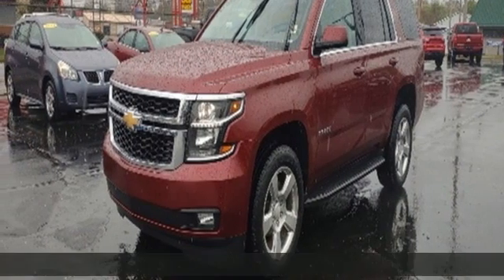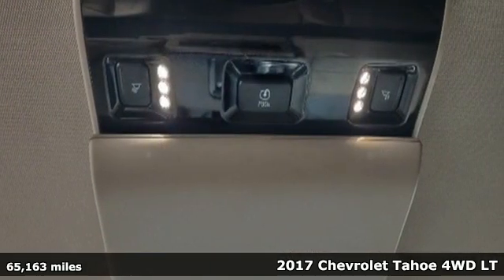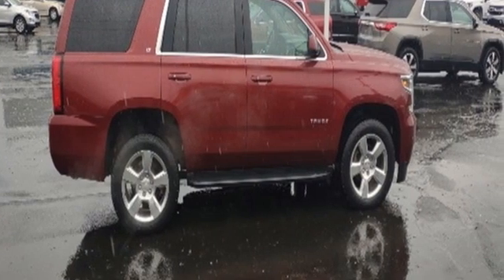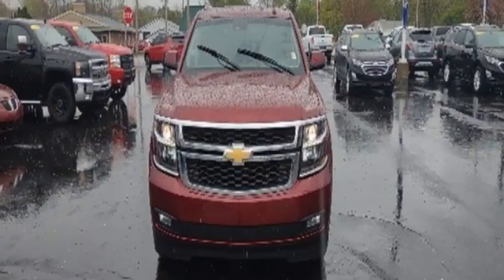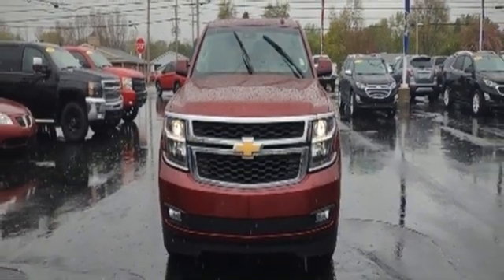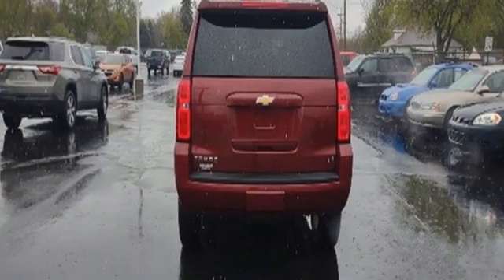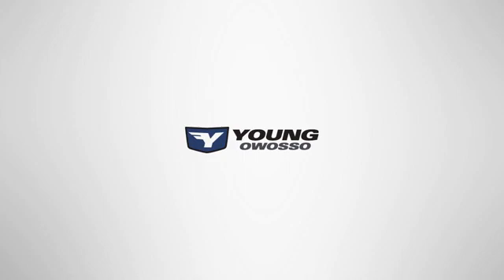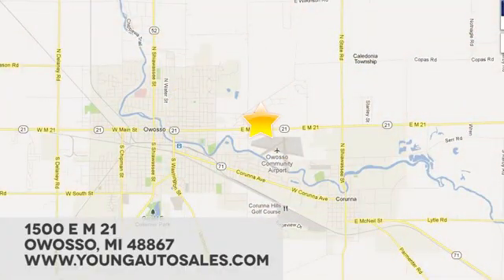Used 2017 Chevrolet Tahoe Lansing MI Flint, MI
Year: 2017
Make: Chevrolet
Model: Tahoe
Trim: LT
Engine: EcoTec3 5.3L V8
Transmission: 6-Speed Automatic Electronic with Overdrive
Color: Red
Interior: Cocoa/Dune
Mileage: 65163
Stock #: 11244A
VIN: 1GNSKBKC4HR278274
Recent Arrival!brbrEcoTec3 5.3L V8 4WD CLEAN CARFAX!, REMOTE START!, POWER SUNROOF!, NAVIGATION!, HEATED LEATHER SEATS!, TOWING PACKAGE!, ONSTAR!, BLUETOOTH!, HEATED STEERING WHEEL!, REAR VISION CAMERA!, 3-MONTH SIRIUS XM TRIAL!, POWER 3RD-ROW SEATING!, POWER & HEATED 2ND-ROW CAPTAINS CHAIRS!, BOSE PREMIUM SOUND SYSTEM!, DRIVER SEAT MEMORY!, REAR SEAT ENTERTAINMENT SYSTEM!, HANDS FREE LIFTGATE!, WIRELESS CHARGING!, USB PORTS!, POWER FRONT SEATS!, Enhanced Driver Alert Package (Y86), Forward Collision Alert Sensor Indicator, IntelliBeam Headlamps, Lane Keep Assist, Low Speed Forward Automatic Braking.brbrPriced below KBB Fair Purchase Price!brbrbrAwards:br * JD Power Automotive Performance, Execution and Layout (APEAL) Study, Dependability Study * 2017 KBB.com Best Buy Awards * 2017 KBB.com 5-Year Cost to Own Awards * 2017 KBB.com 12 Best Family Cars * 2017 KBB.com 10 Most Awarded BrandsbrbrCars sell for less in Owosso! Our vehicles move quickly!

Address:
1500 E Main St